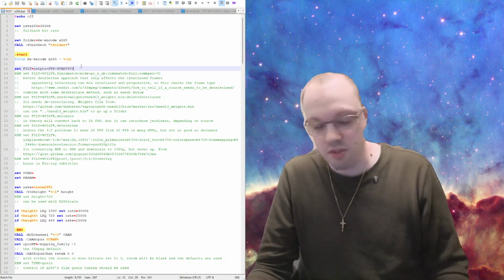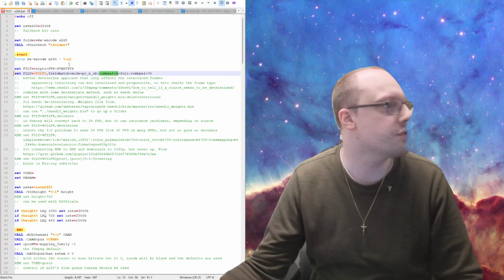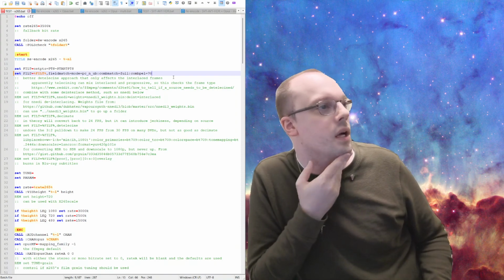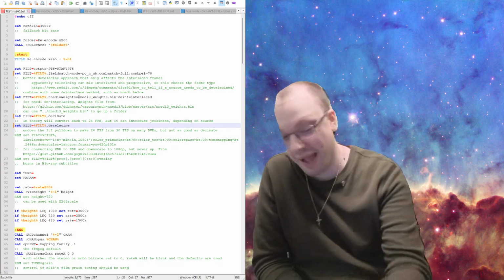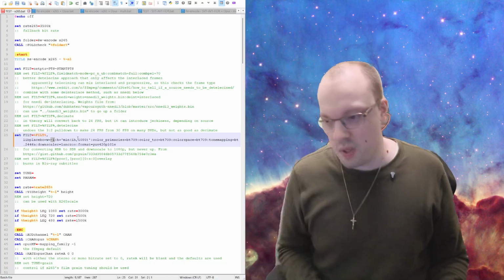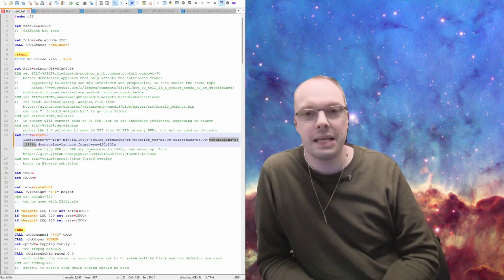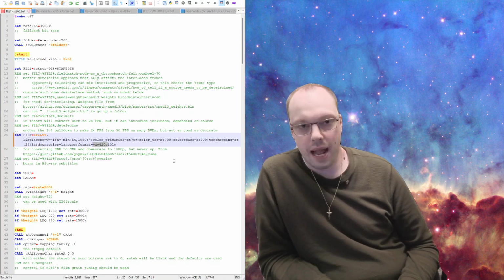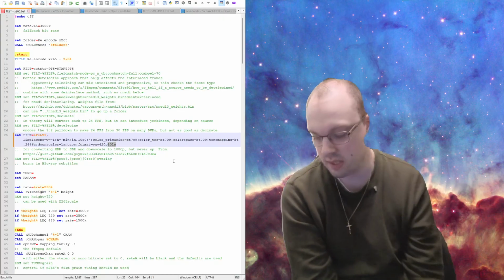FFmpeg Filters Explained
Not all media is perfect off the disk, but chances are FFmpeg has a filter to fix it. Going through the filters for deinterlacing, scaling, and tonemapping the video that are already in the scripts.